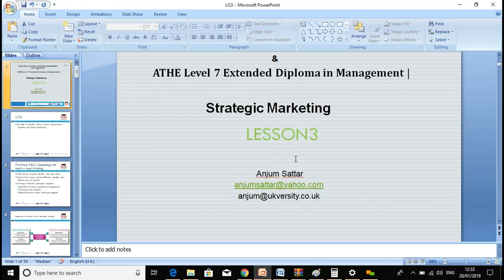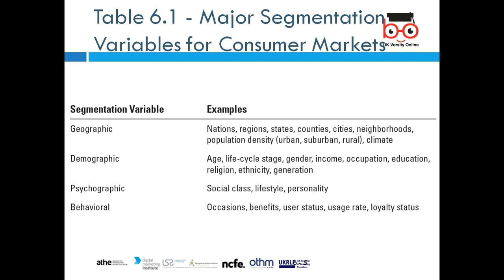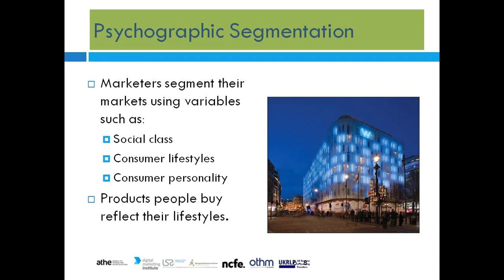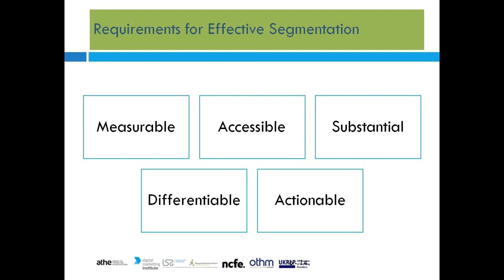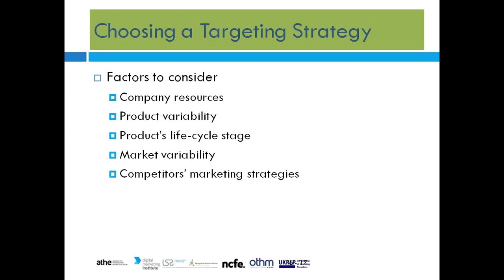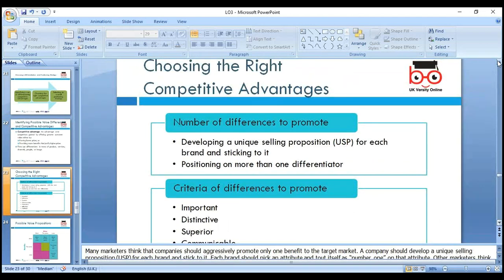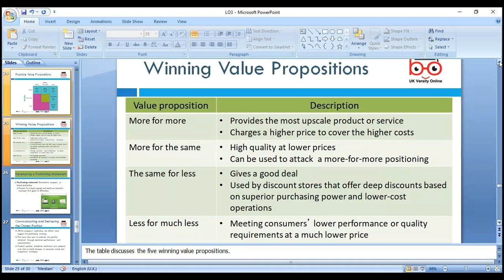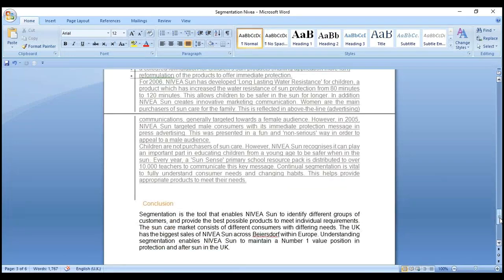ATHE OTHM L7 Strategic Marketing Lesson 3